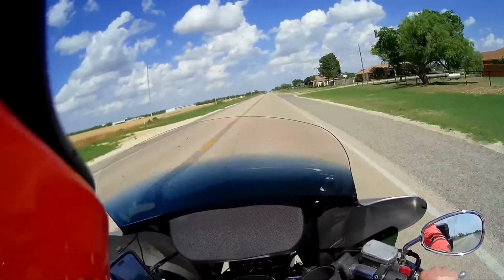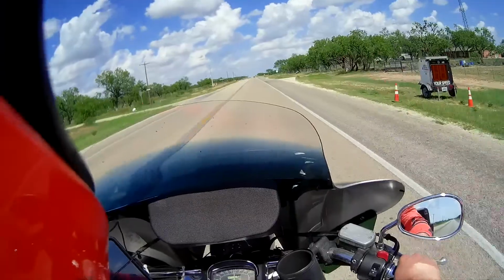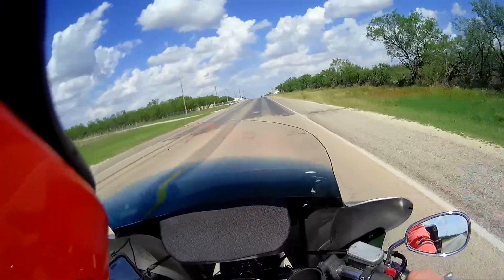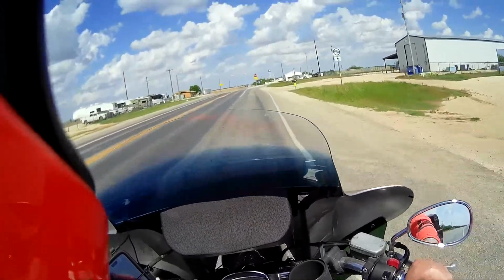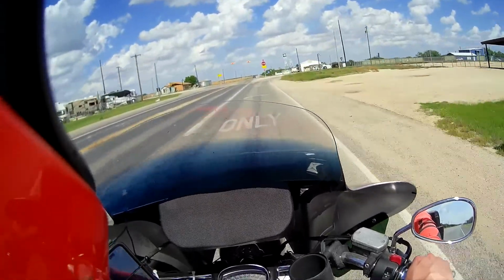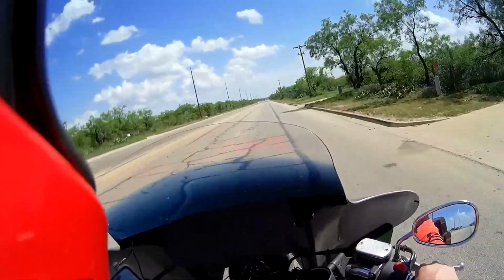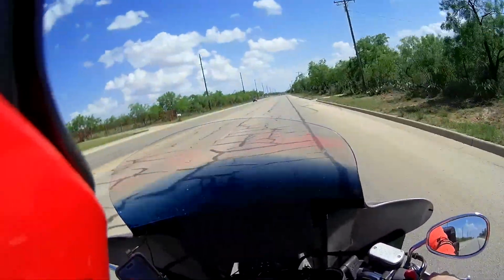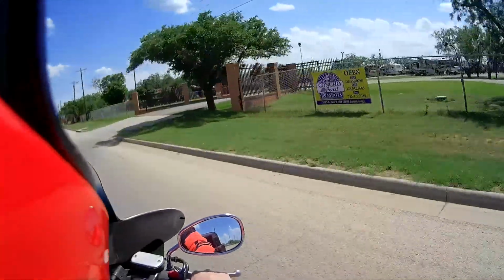Cobra 4" Slip-on Exhaust on VStar 1300 Tourer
Just a quick run through the gears with my cobra slip-on installed.  Definite improvement over the stock exhaust!  For those interested in the smart partz baffle here is a link to the video I mention: